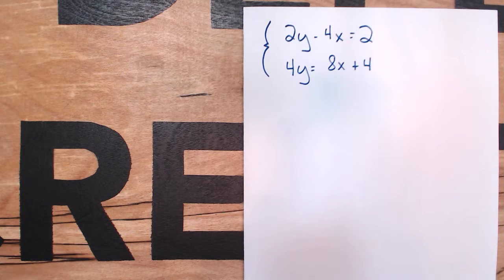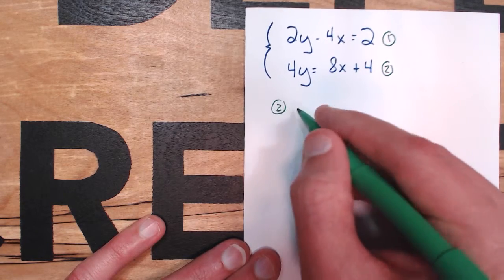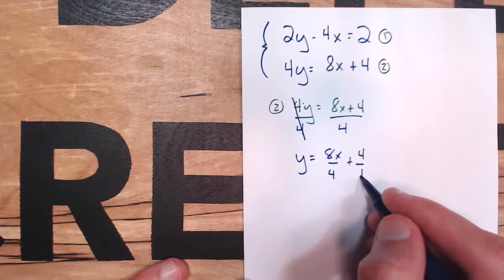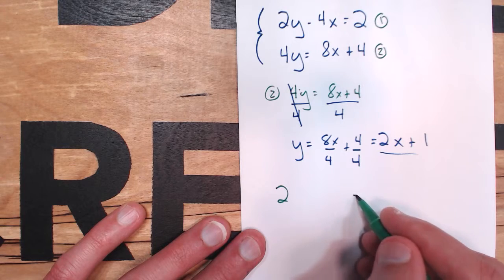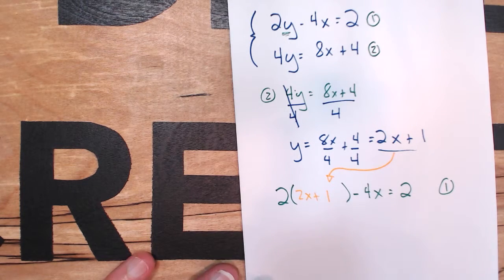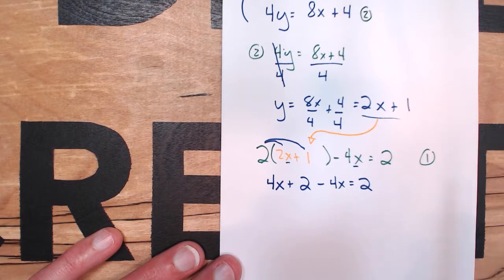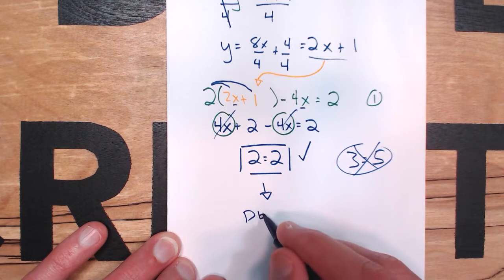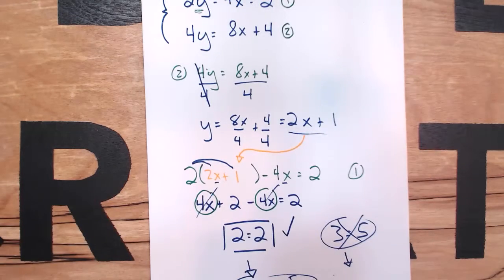Solving a Dependent System of Equations By Substitution